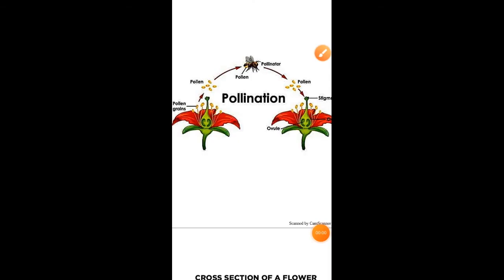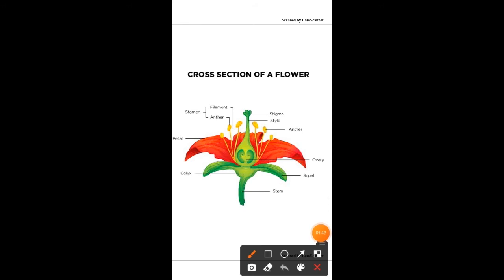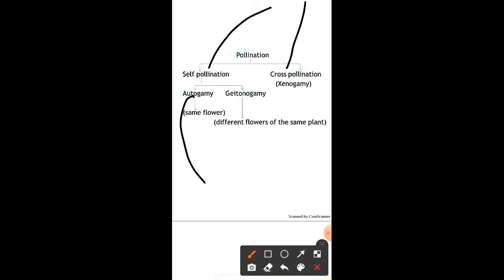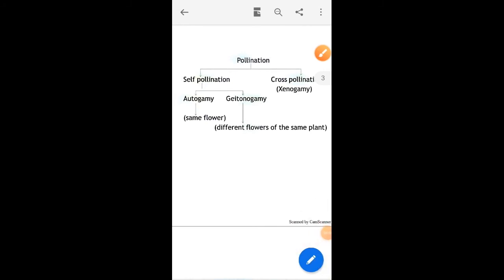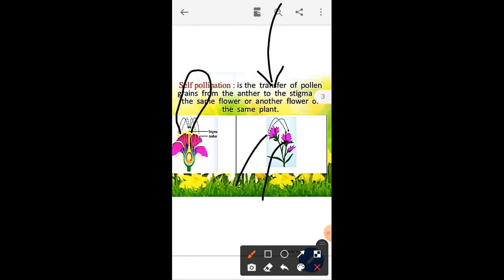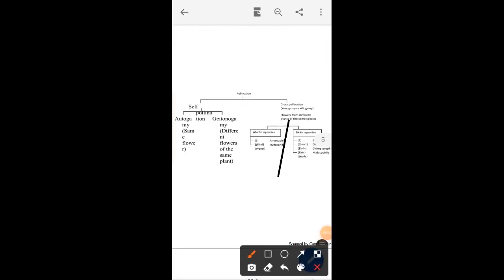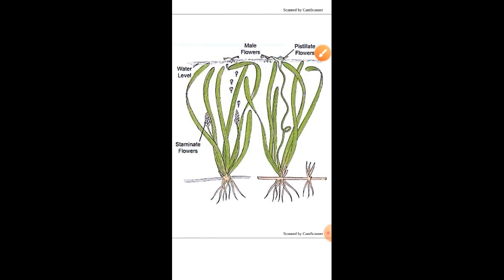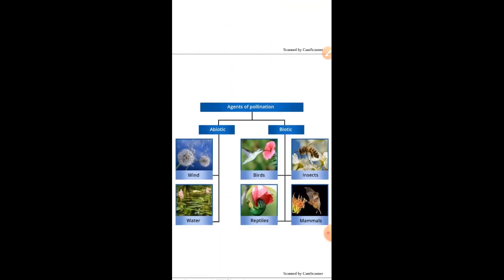Reproduction in lower and higher plants .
POLLINATION _ Definition , Types and Agencies of Pollination .